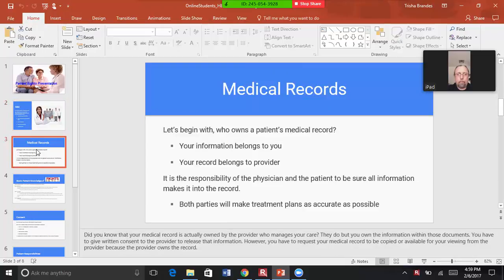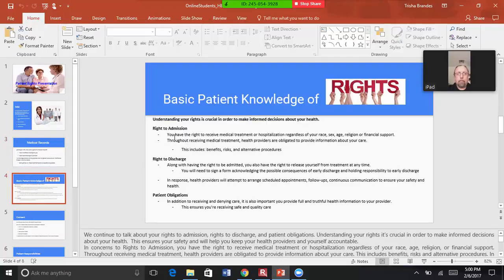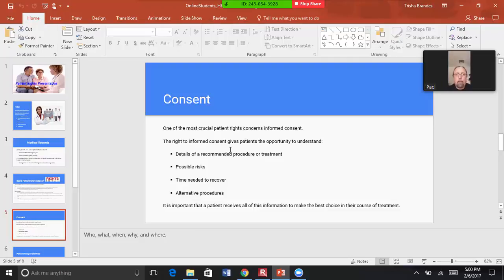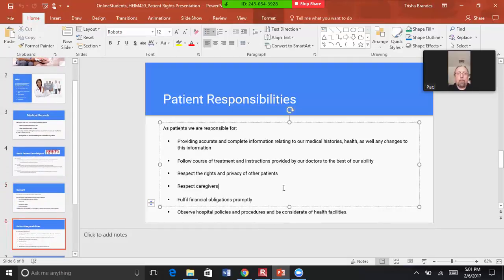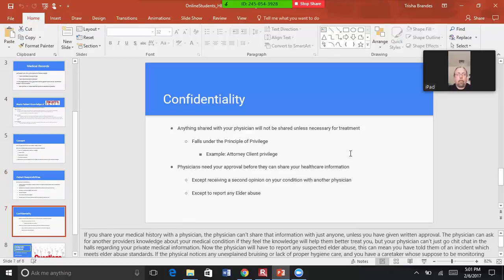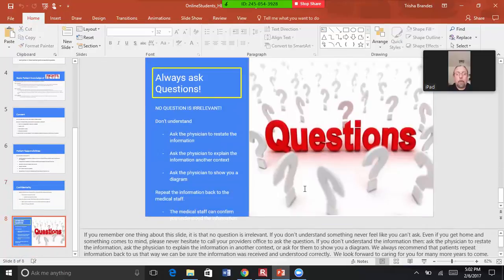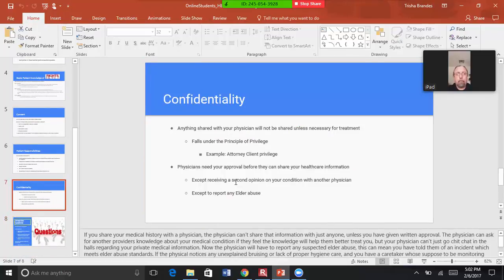HEIM420 PresentationFeedback 20170206 161026 29 2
patient rights presentation